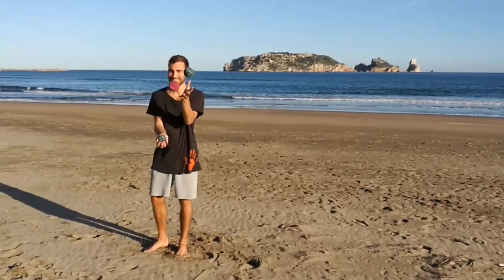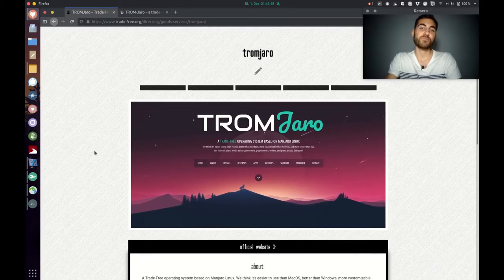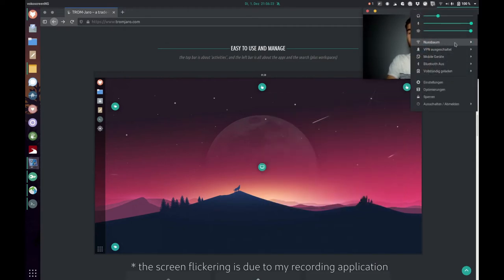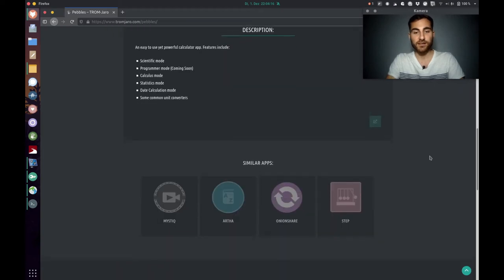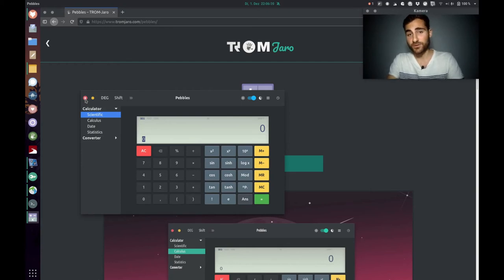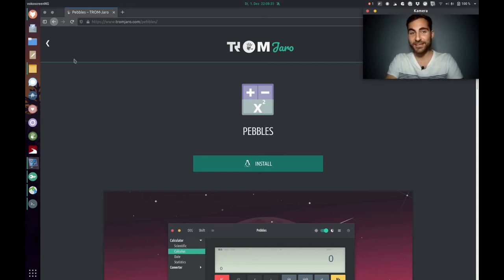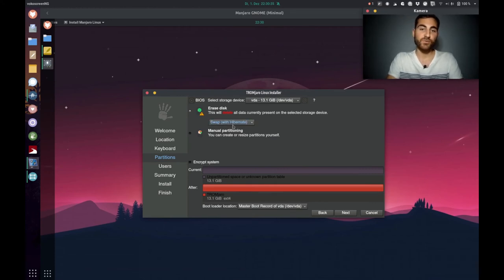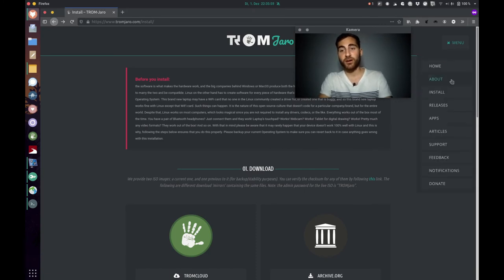TROM-Jaro - A Trade Free Operating System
You checked out the Trade-Free Directory, but don't really know which goods/services are super useful for you?
I will show them to you. Let's start with a super important one - The Trade-Free Operating System TROM-Jaro.

Sources for the video
Windows collects data: